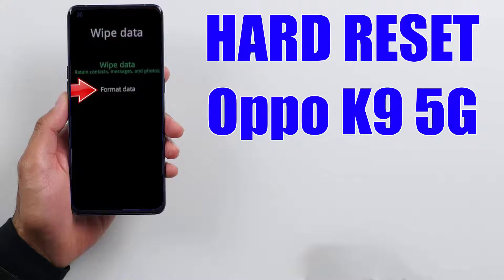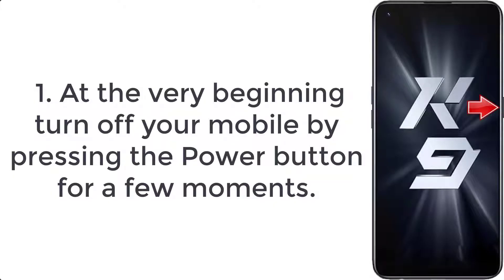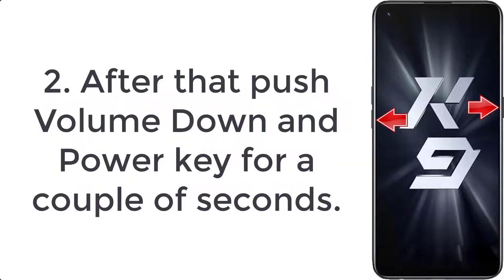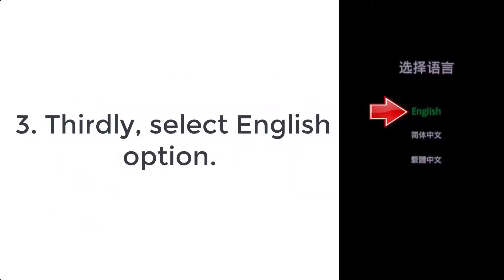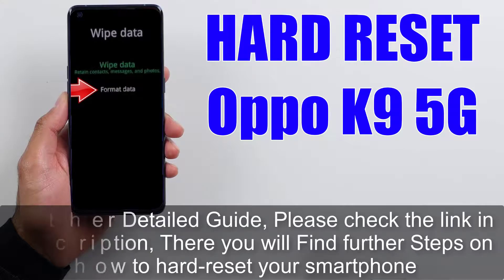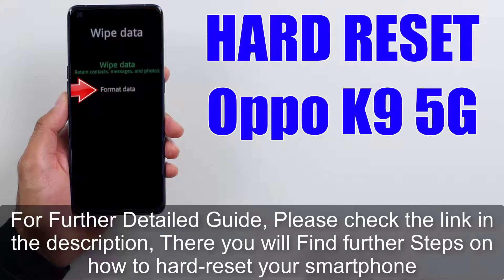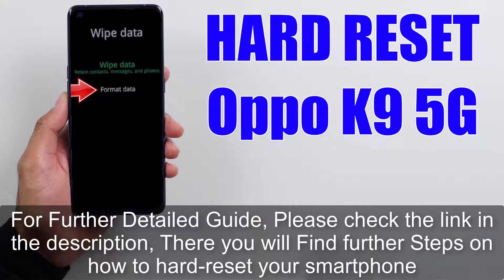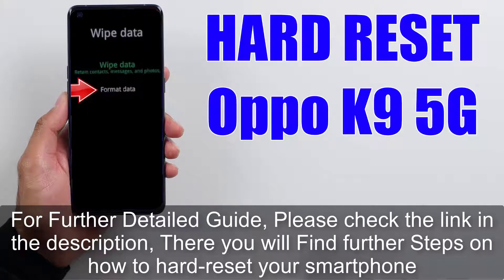Hard Reset Oppo K9 5G | Factory Reset Remove Pattern/Lock/Password (How to Guide)